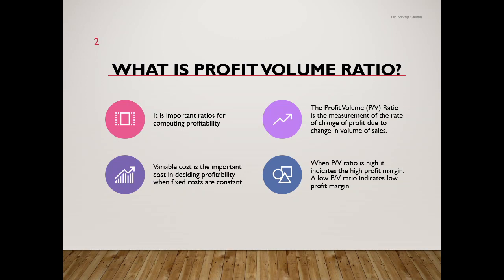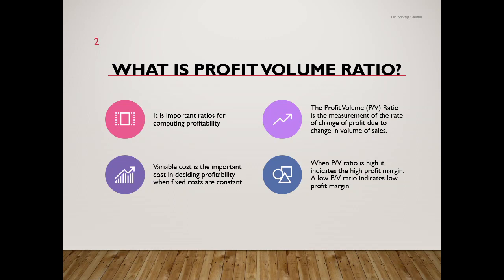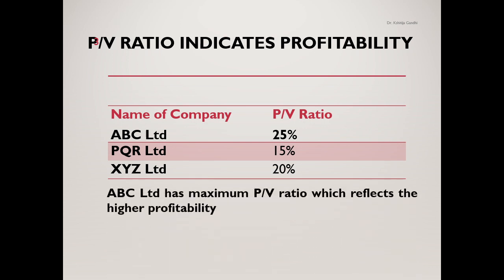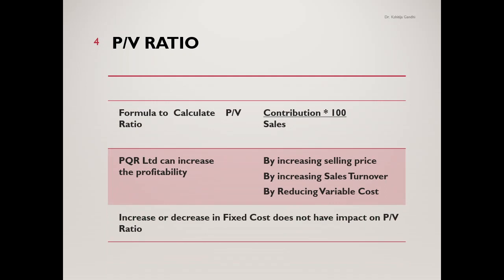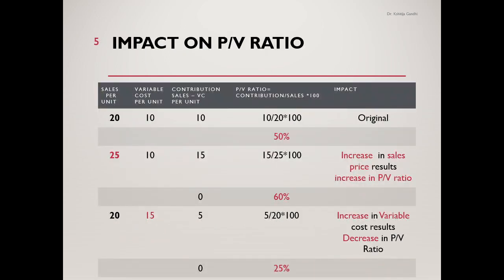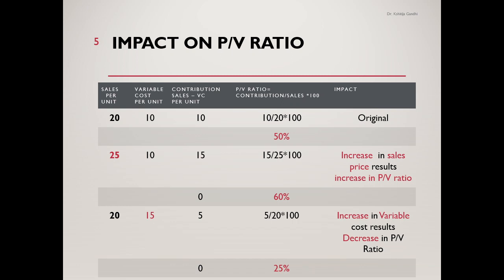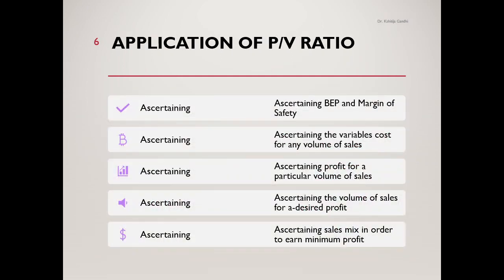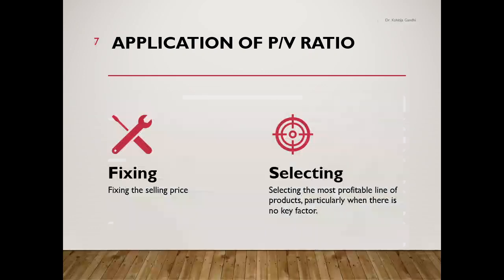Profit Volume Ratio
Important concept of Marginal Costing
Solve the Quiz